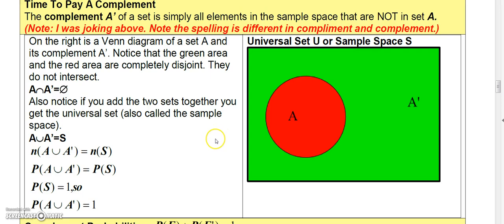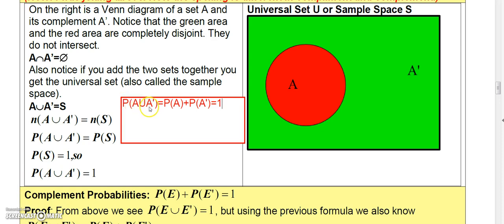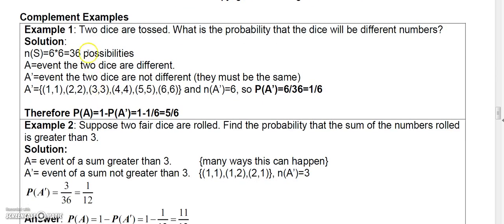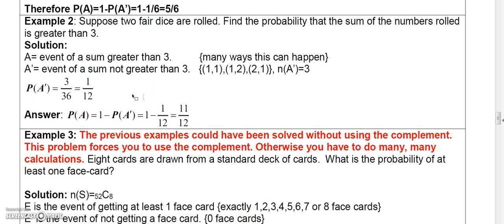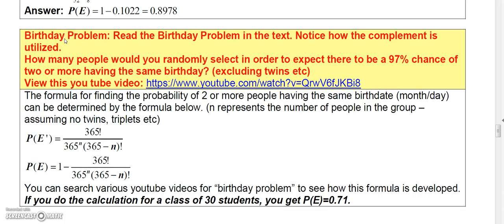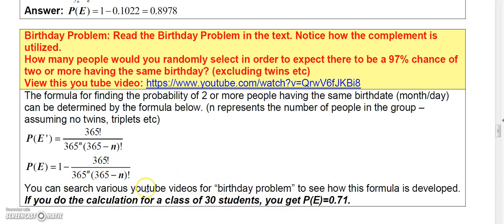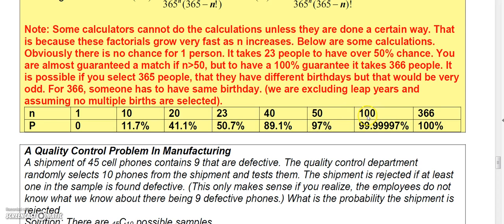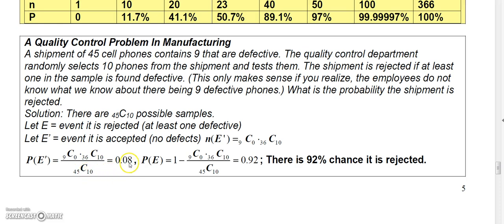5 5 2 Finite Math More Probability Topics The Complement